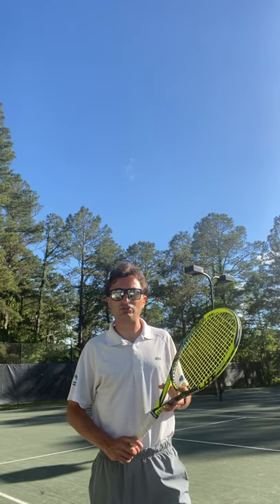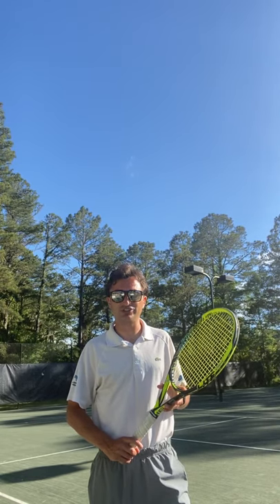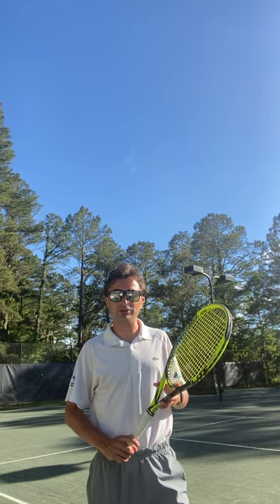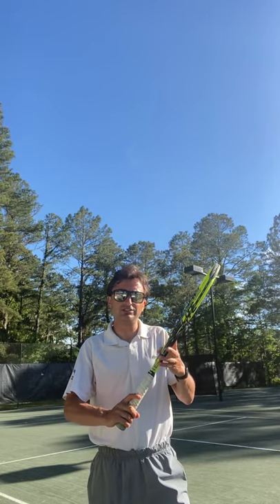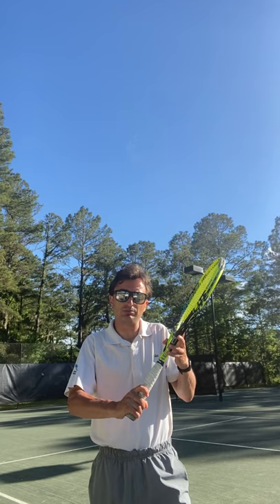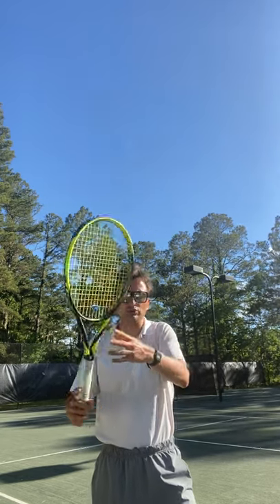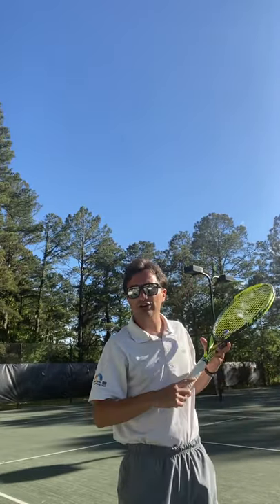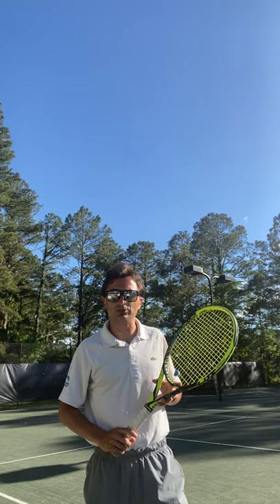Duck Woods Racquet Sports Tip 11: Play Tennis With a Relaxed Grip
Next time you play tennis, try holding your grip as relaxed as possible. It's not necessary that we hold the grip with a "death grip". Instead, try holding the racquet as loose as you possibly can without letting the racquet fly out of your hand. This will allow you to play as fluid as possible.